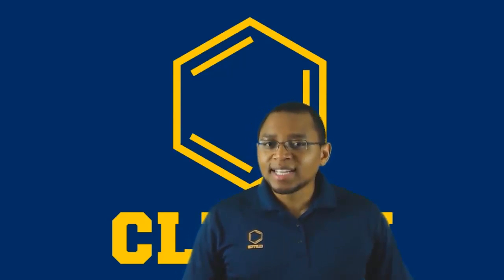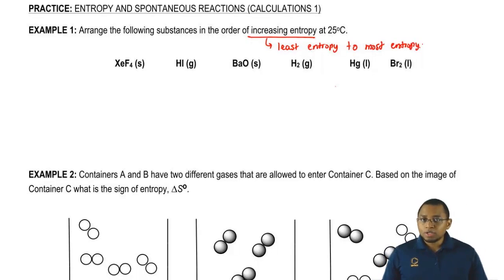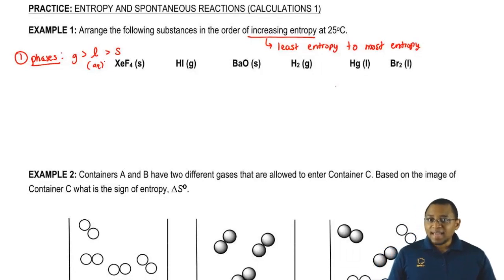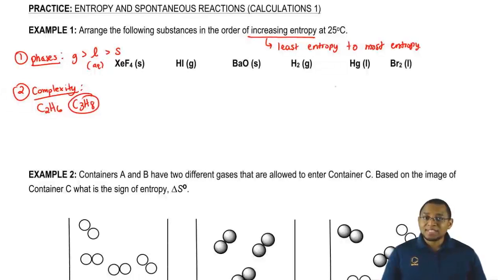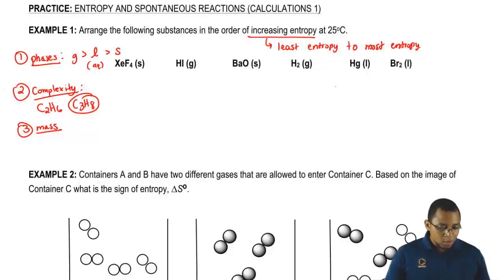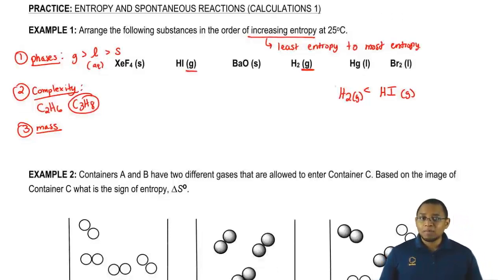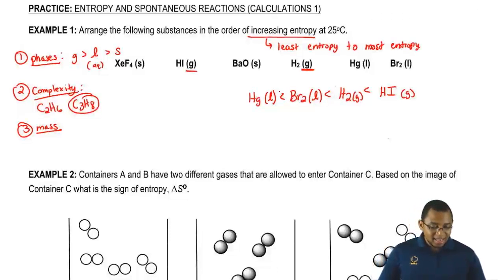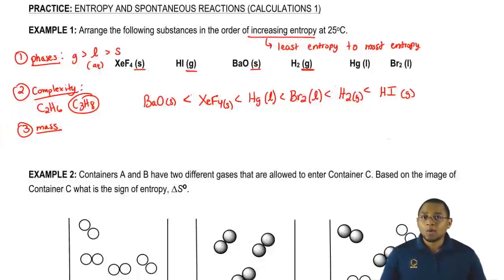Entropy and Phases: Example 1